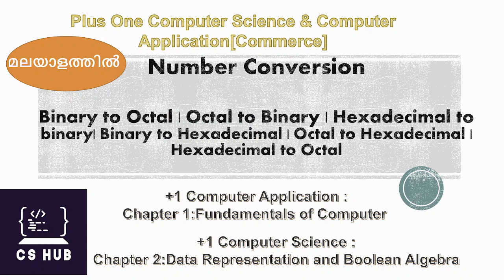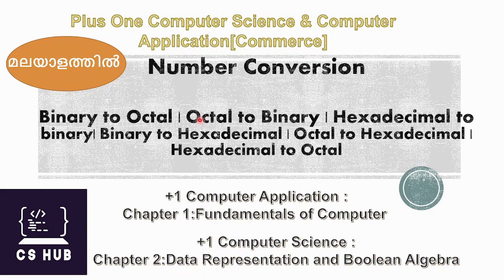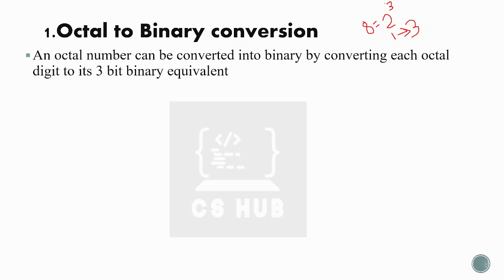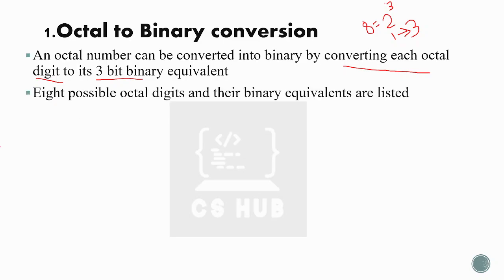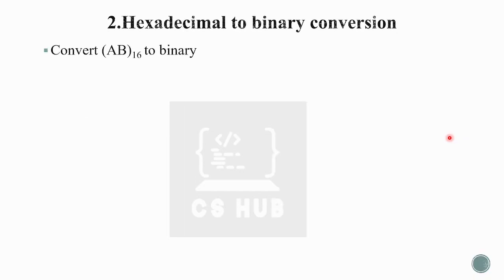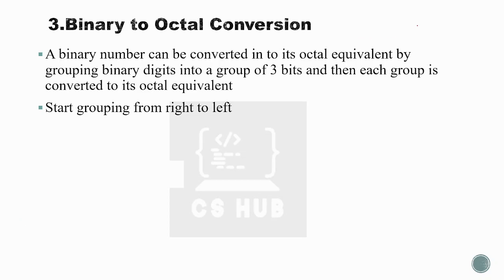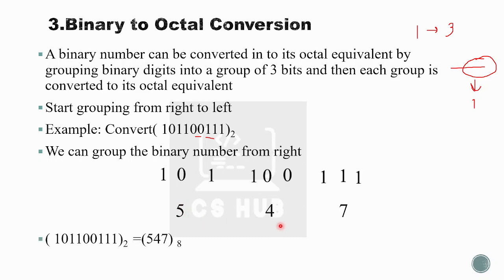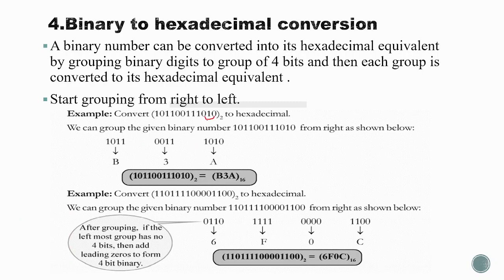NUMBER CONVERSION PART 3| Octal & Binary | HexaDecimal &Binary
NUMBER CONVERSION PART 3| Octal to Binary  | Binary To Octal |HexaDecimal toBinary |Binary to Hexadecimal |Hexadecimal to Octal  |Octal to hexadecimal